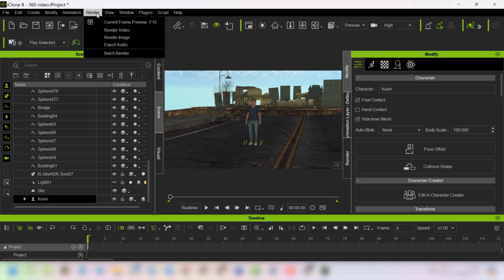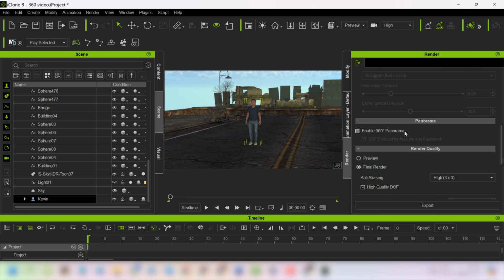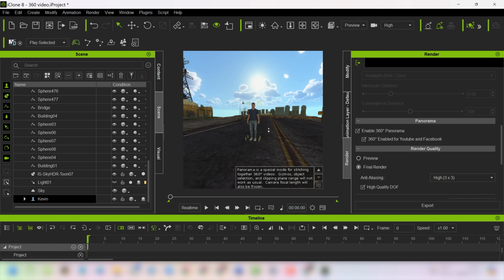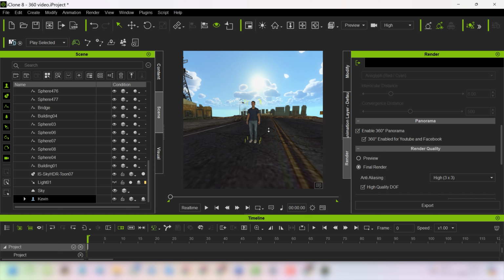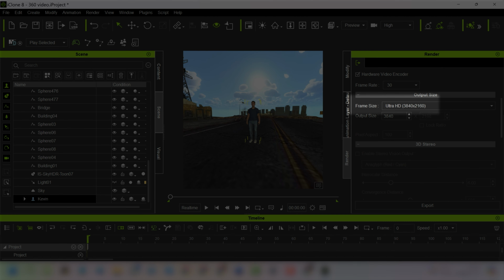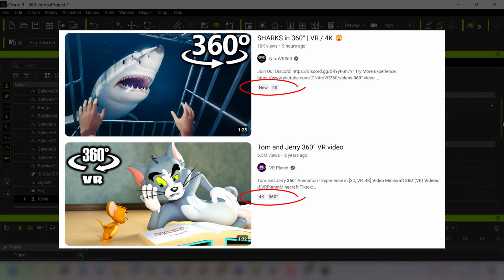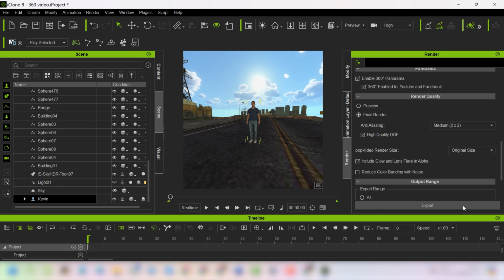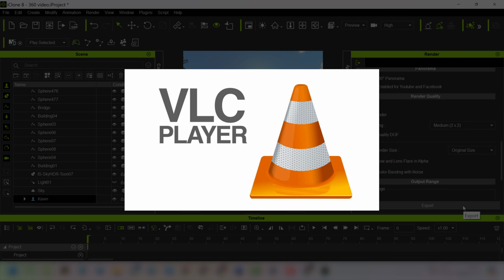How To Make 360° Video In iClone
In this video I'll show you how to create 360-degree video in iClone (Reallusion).